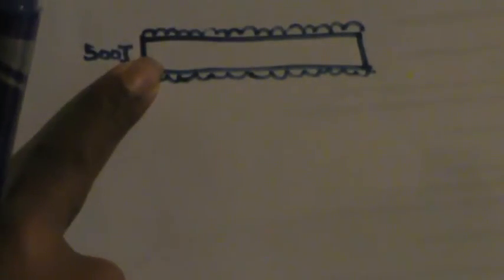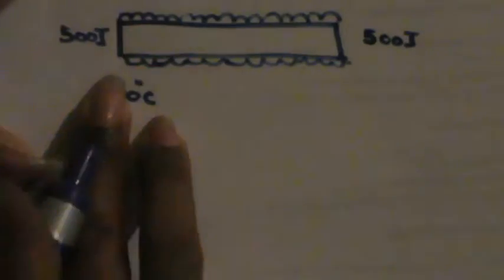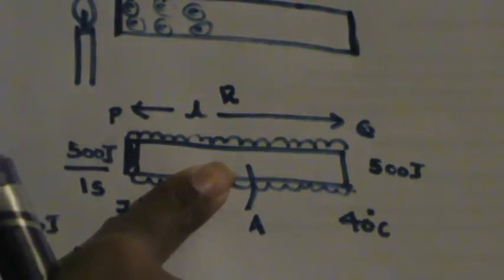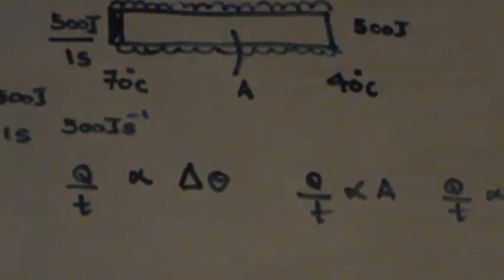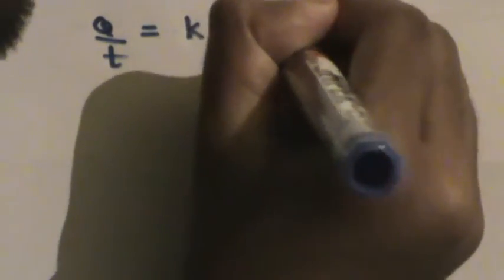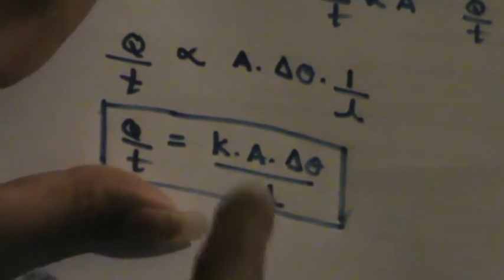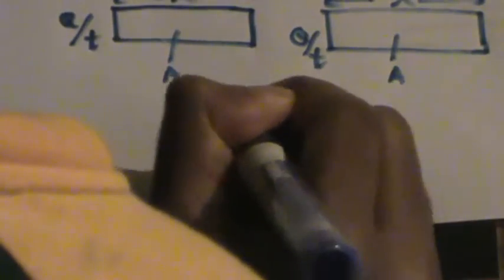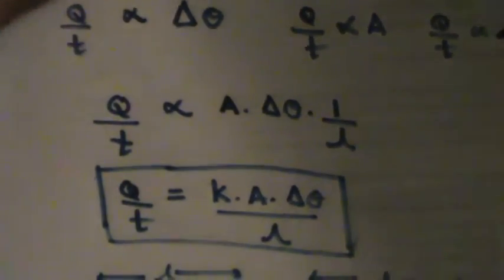Heat conduction equation